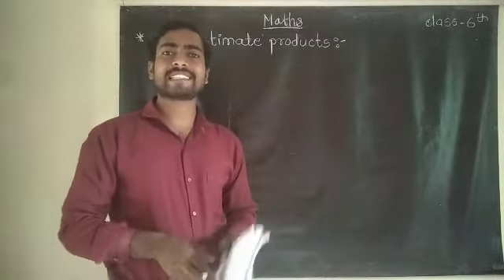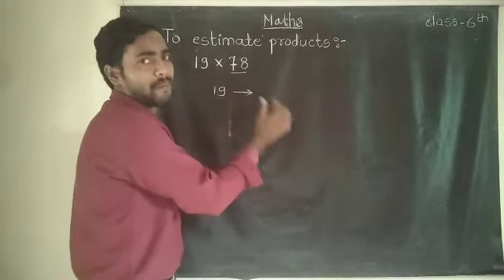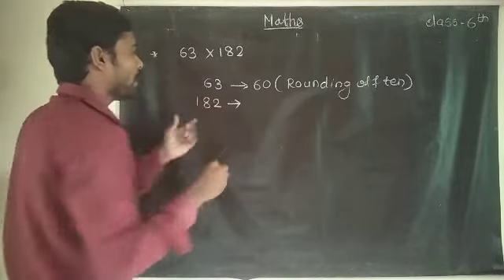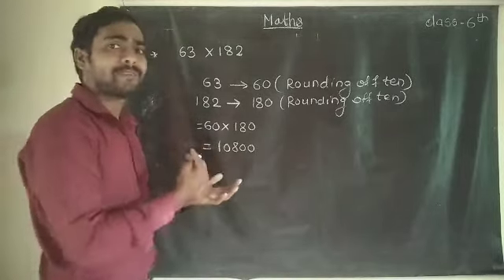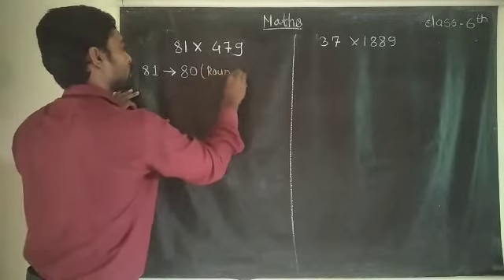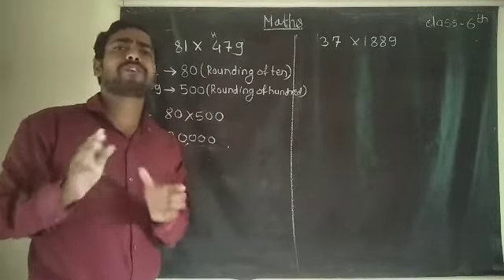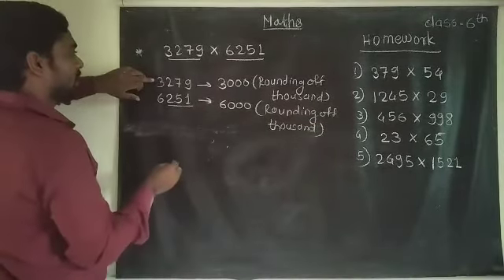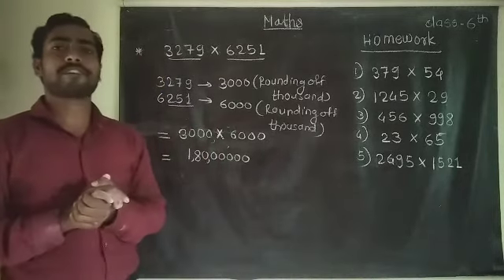Knowing our Numbers Part-28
NCERT Maths class-VI